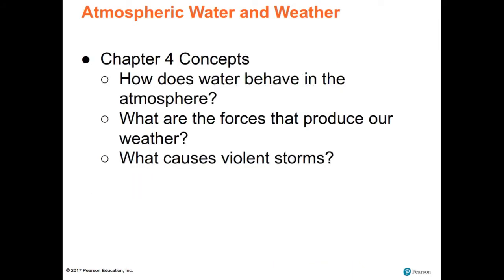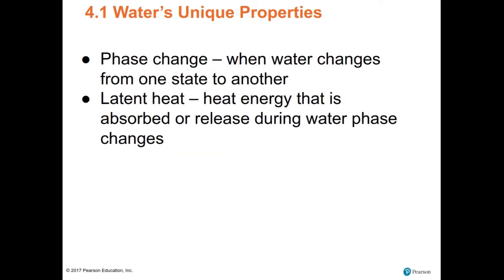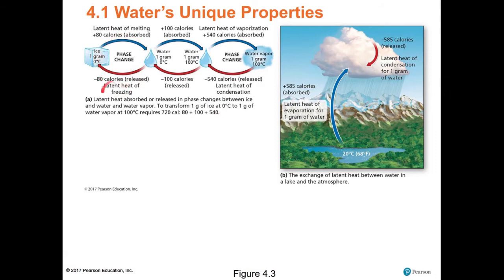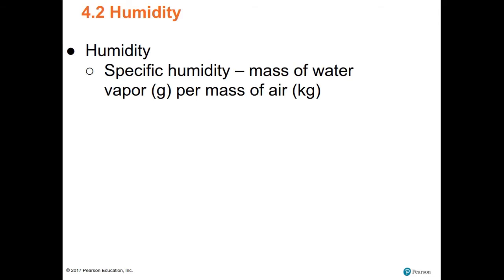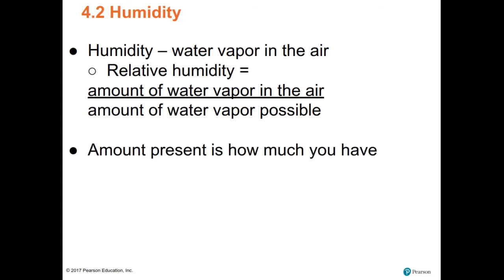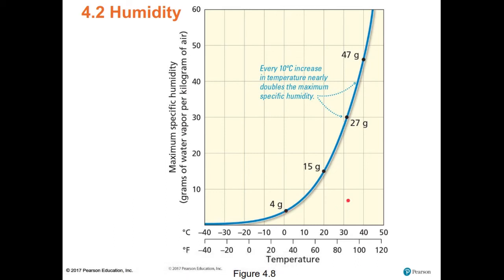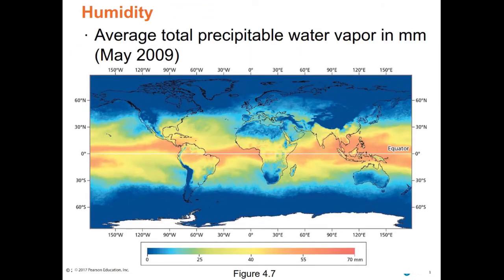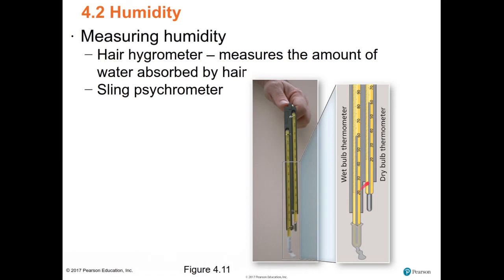Chapter 04 slides with narration. Part 1, modules 4.1 and 4.2.